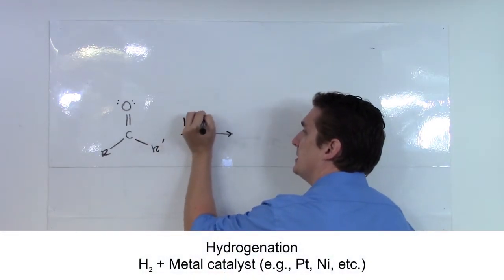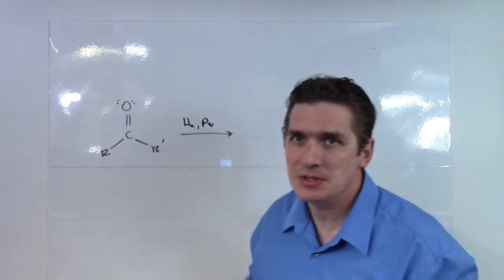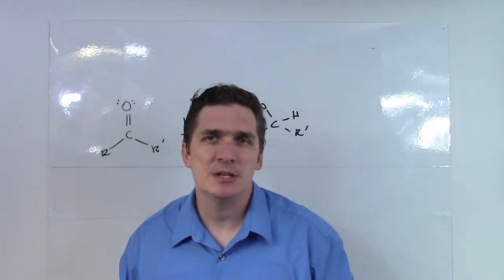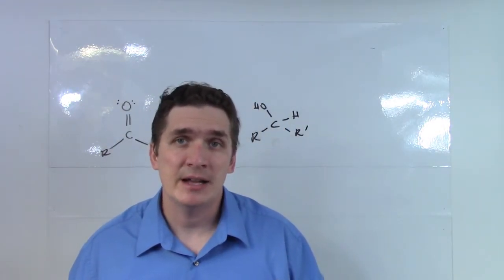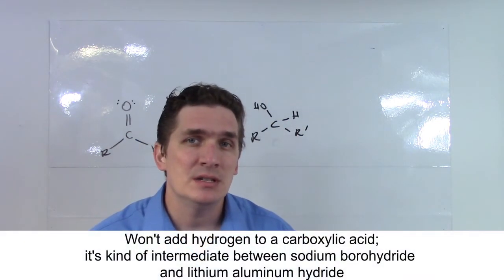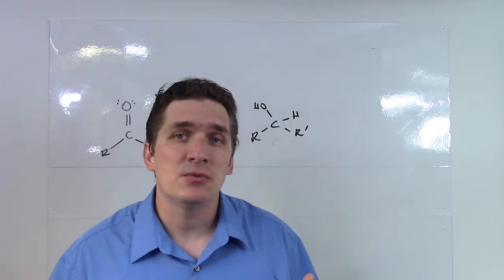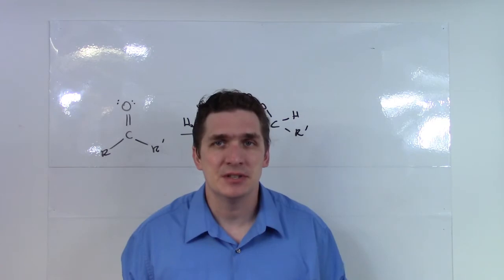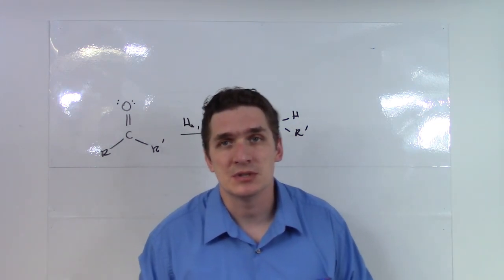Hydrogenation of Aldehydes and Ketones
Here we add hydrogen gas across the carbonyl to produce alcohols with aldehydes and ketones